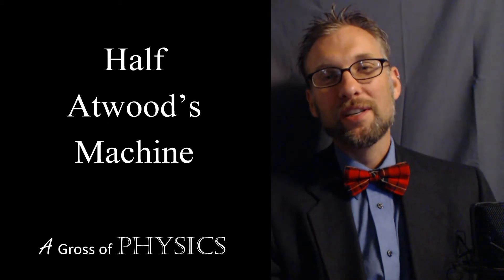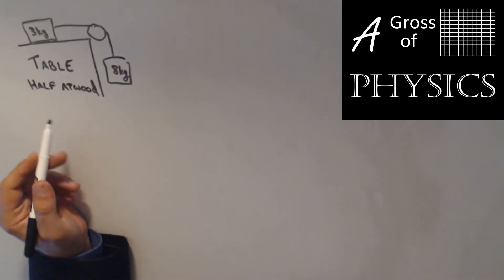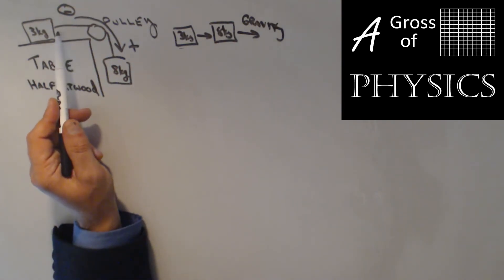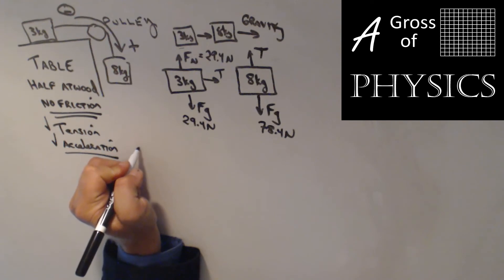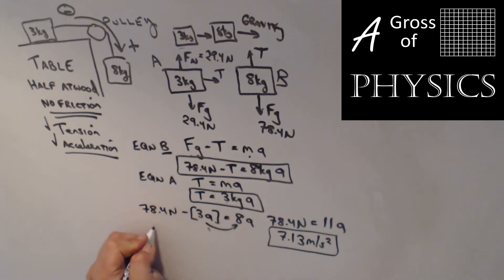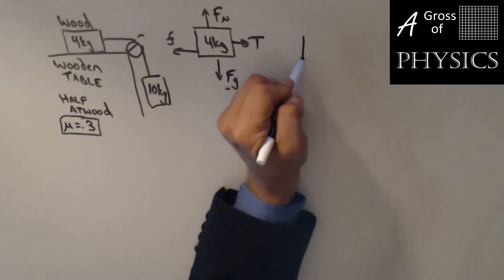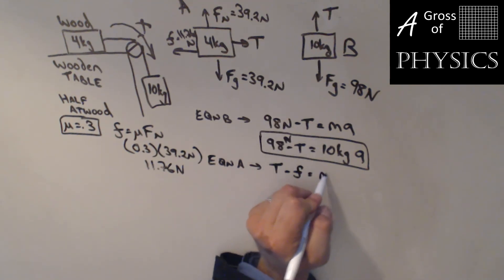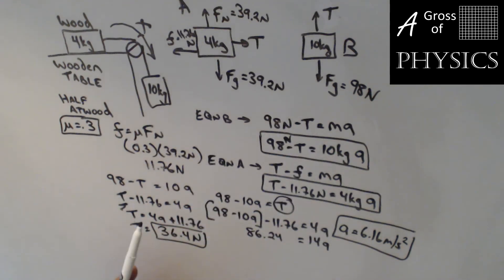Day 049 Half Atwood Machine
A Gross of Physics.  This lesson provides complete solutions of half atwood problems using the whiteboard.